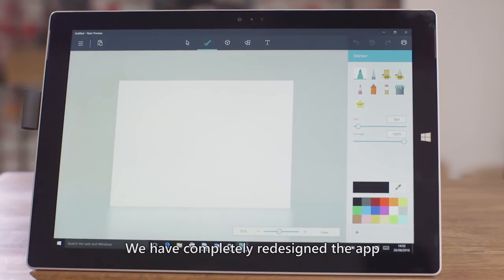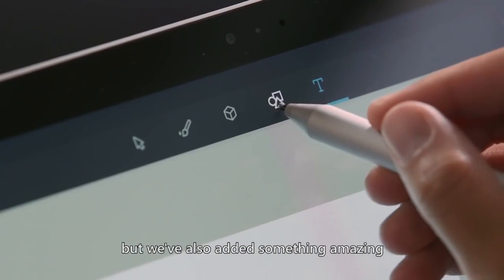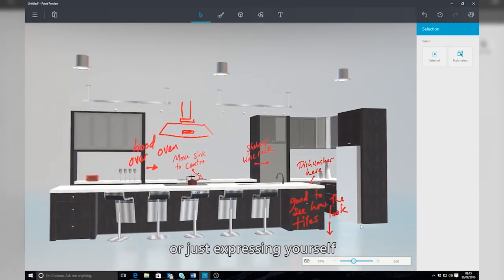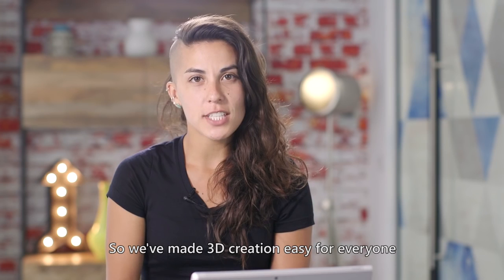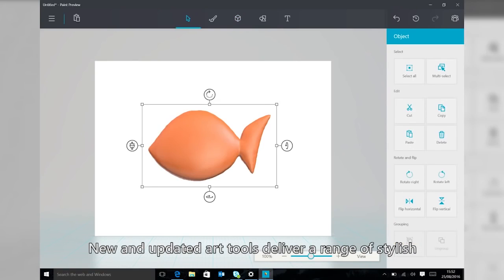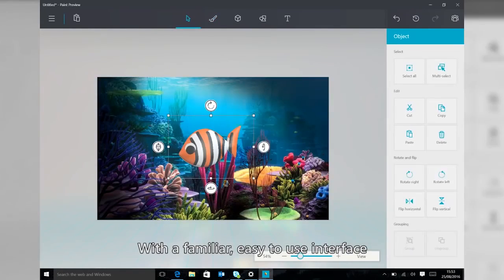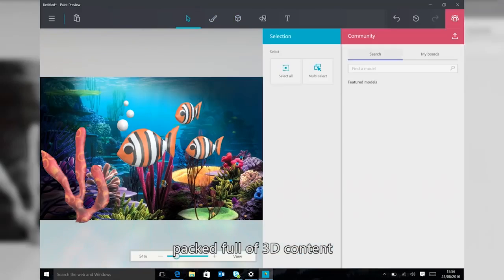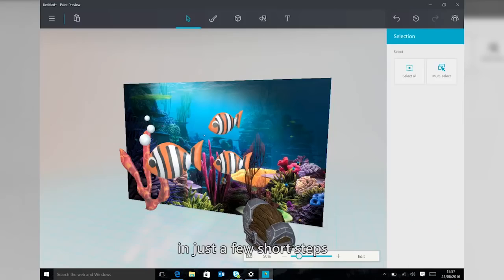New Redesigned Microsoft Paint Preview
New Microsoft Paint Preview Redesigned for Windows 10.